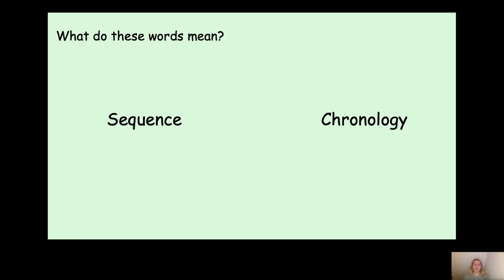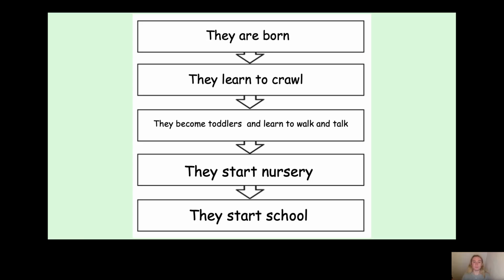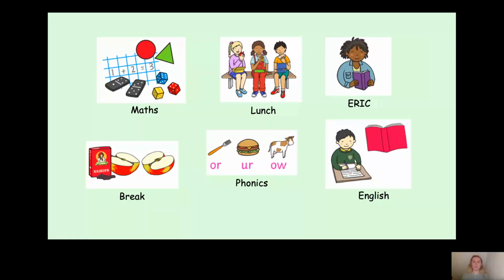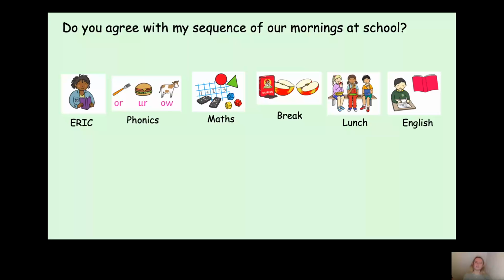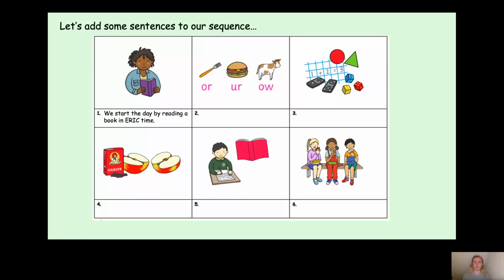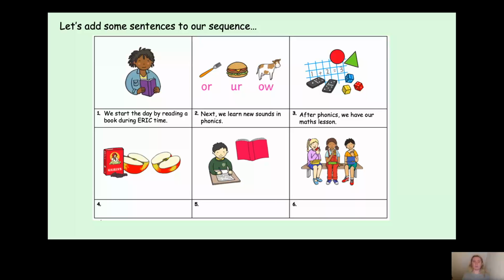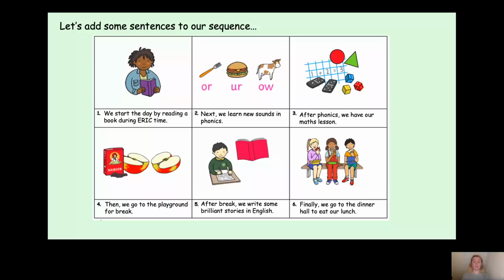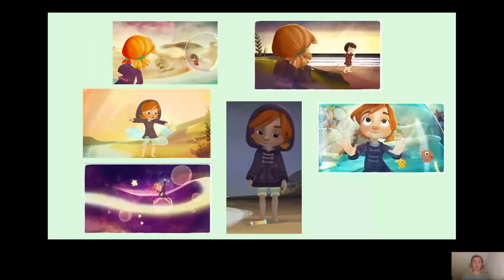Year 2 English 8th Jan